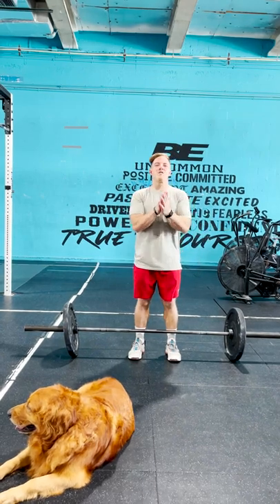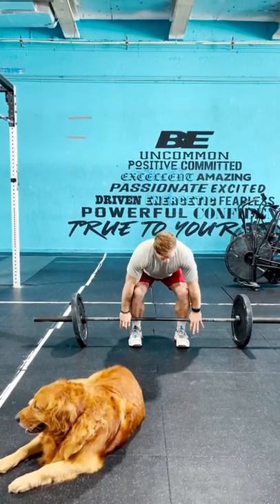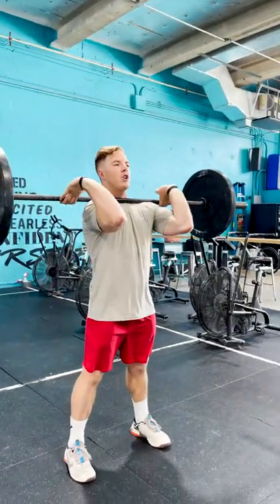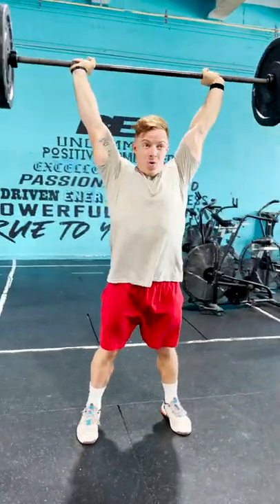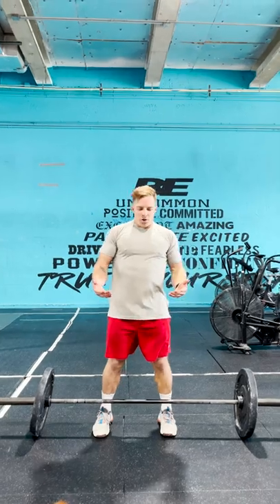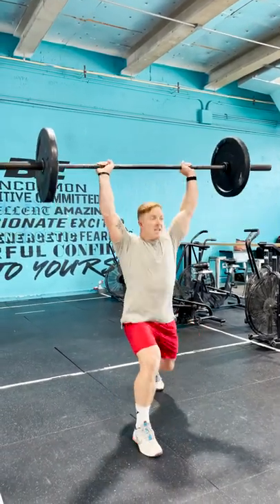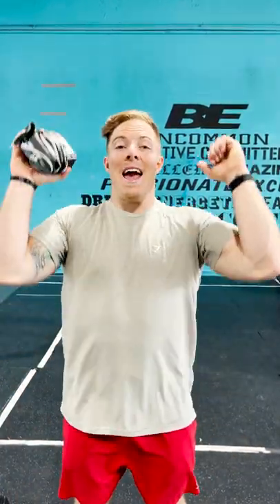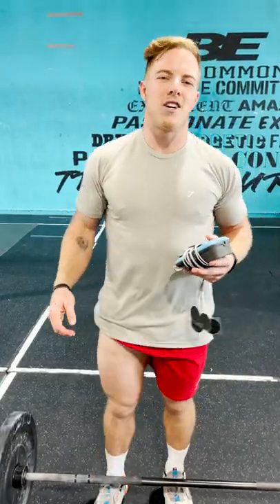How to Clean & Jerk with Noah Ohlsen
CrossFit Games Athlete Noah Ohlsen shares some basics of the clean and jerk. There are a lot of details that go into the movement, but these tips are a good place to get started. Discover how to clean and jerk using the “easier” version of the power clean and what to do if your goal is to add more weight to the bar.

The “Easier” Version of a Power Clean
Combining a power clean with a push jerk is going to allow you to get a good amount of weight over your head relatively quickly. There are two components to a clean and jerk: power clean and push press.
Power Clean
1. Start with the barbell lined up right over the middle of your feet
2. Keep your chest tall
3. Push your hips back
4. Lower down to grab the bar while keeping your back neutral
5. Shins should be slightly past vertical
6. Avoid squatting too low or having your butt too high in the air
7. The bar should be close to your legs
8. Deadlift the bar up slowly, nice and controlled
9. Once the bar gets pasts your knees, jump the bar up to your shoulders and get your elbows through to the other side of the bar as quickly as possible.
Push Press
10. If you have good mobility in your wrist and shoulders you can hold the bar where it lands, or you can let the bar roll back into your fingertips and allow it to rest on your shoulders.
11. Dip down by bending your knees, keeping chest tall and vertical
12. Drive up to create some force in your hips to push the bar bell overhead
13. Make sure the bar finishes in line with the rest of the body – you don’t want to have the bar too far in front or way behind the rest of your body.
14. After you’ve caught the bar overhead, stand tall, fully extended

If You Want to Add More Weight
If your goal is to lift more weight, most people will end up doing what we call a full clean or a squat clean. This move will allow you to lift heavier because you don’t have to get the bar as high. You’re going to accommodate for the heavier barbell not coming as high by getting yourself under it. Catch the bar in a squat position and then stand up doing the same thing as the power clean. Instead of ending with a push press/jerk, you’ll go into a split jerk which will also help you lift more weight.
The split jerk has the same set up as the push press, but after you jump the bar up to your shoulders, you’re going to pull into a squat under the bar and stand all the way up. After the dip, land with your front foot forward, back knee slightly bent, and then bring your feet together.

Clean and Jerk Recovery
One of Noah Ohlsen’s favorite recovery tools is the Marc Pro. After completing clean and jerks, you’ll likely get sore in your shoulders and traps from the pressing and extension. To recover faster and eliminate soreness, Noah suggests placing one pad on the dense part of the shoulder muscle and the other on either the chest or bulky part of your trap.
If you do a lot of squat clean and jerks, that can be taxing on your quads. For this, Noah suggests placing one pad near the bottom of the VMO and the other at the opposite end of the muscle, up near the outer hip. Then just let your muscles pump and flush out the waste.